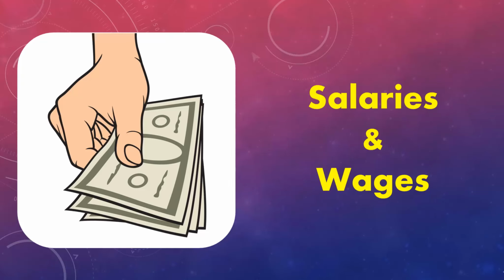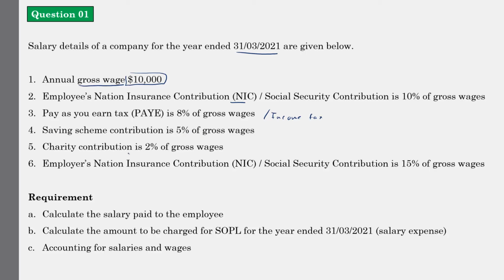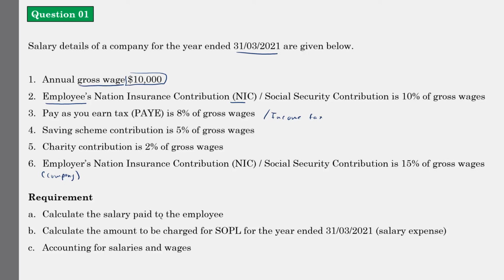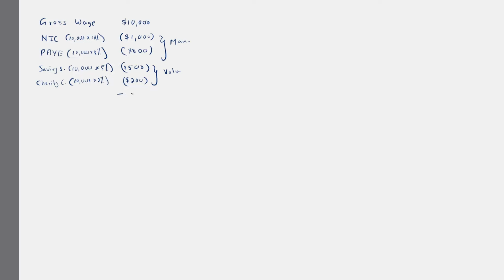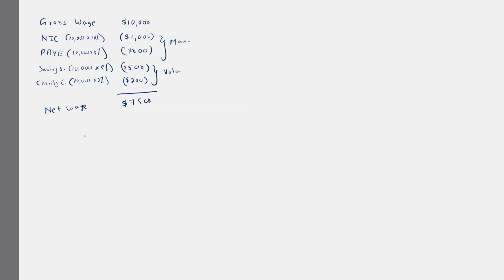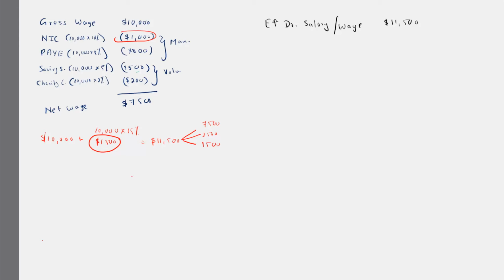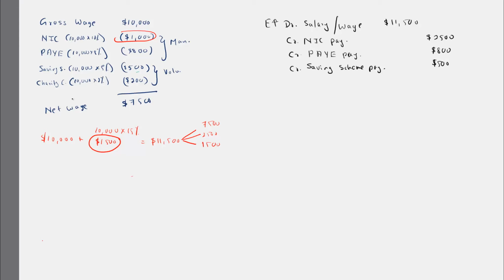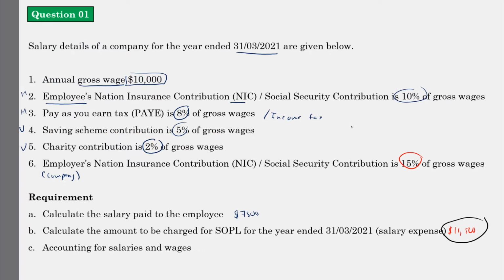Salaries & Wages - Journal Entries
A clear explanation of "Accounting for Salaries & Wages" using an example.
Accounting Basics: Complete Guide
(If you sign in as a monthly or yearly member for skillshare, you can watch all the courses available in that platform, including mine)